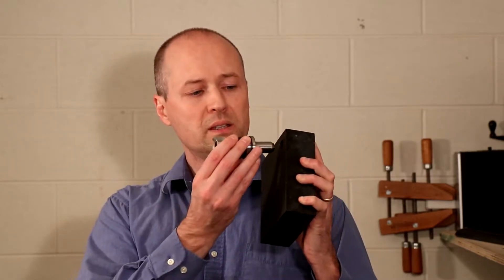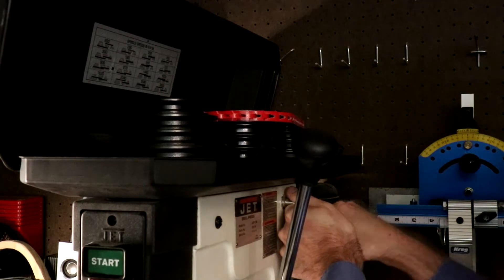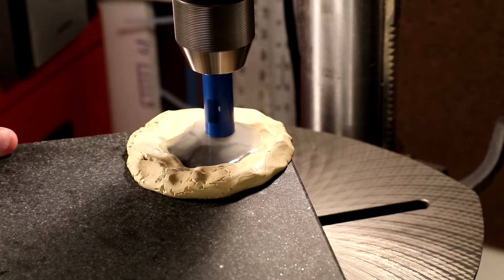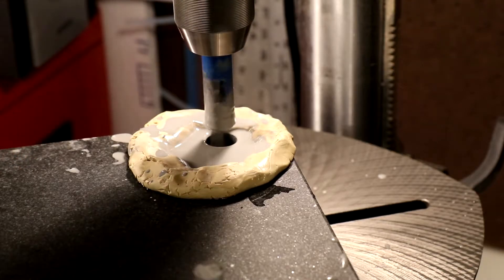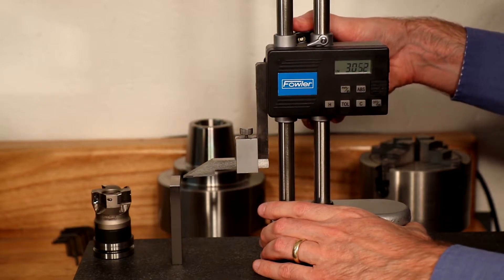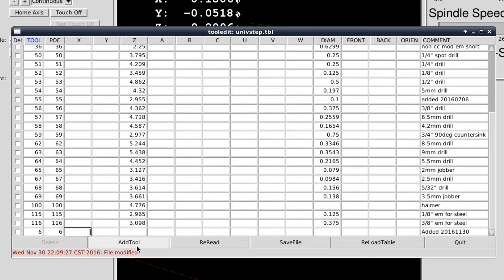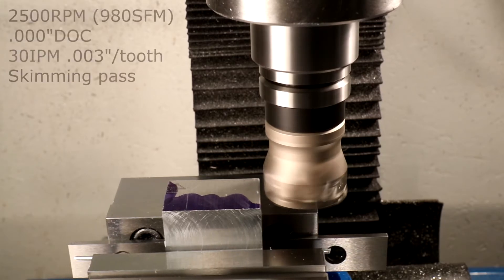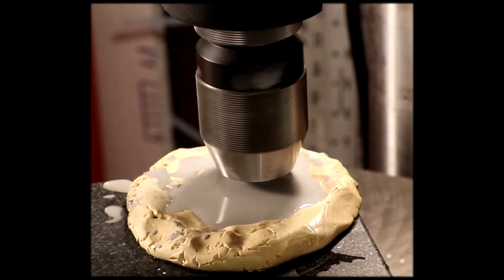Drill Surface Plate for Tormach TTS Tool Length Measurement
Measuring tool length offset for CNC operations requires a convenient and accurate method. Here we drill a granite surface plate to help measure Tormach TTS tool holders with a height gauge. This replaces a small specialized surface plate from Tormach with a larger and more useful surface plate. We also look at how to perform tool length measurement, enter the offsets into LinuxCNC, and make use of tool length compensation in LinuxCNC. As an example, we measure the tool length of a Tormach facemill, and then test the facemill.

The core drill I used was called "20mm (3/4" inch) THK Diamond PRO sintered segment hole saw core drills drill bit" on eBay and sold by "THK Diamond Tools"